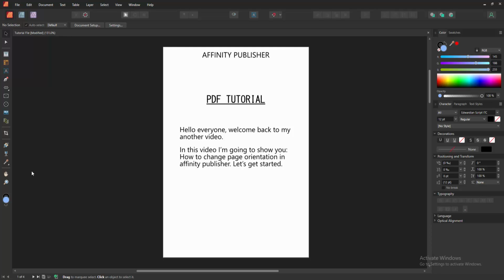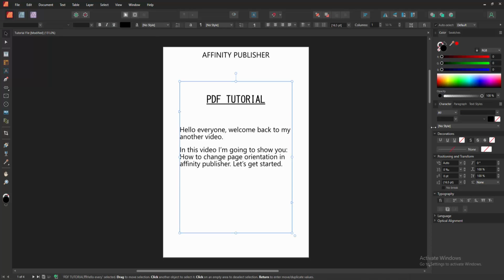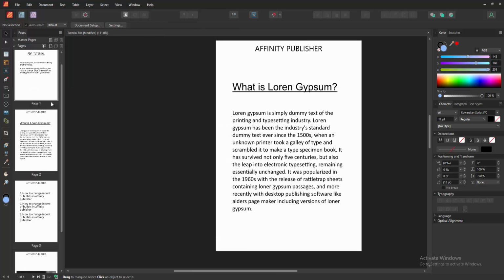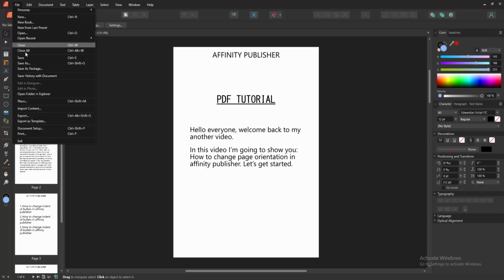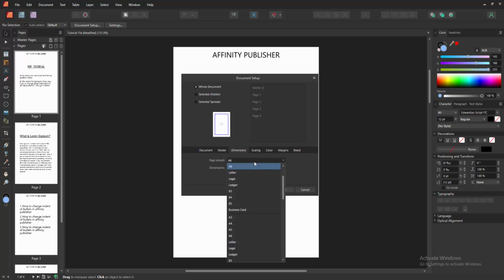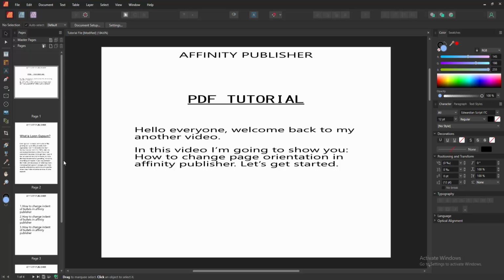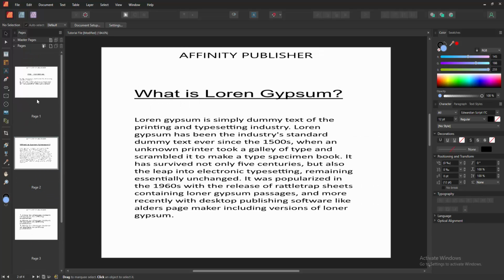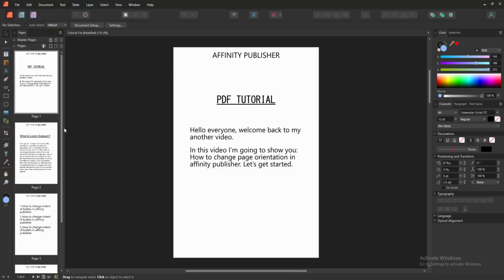How to change page orientation in affinity publisher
Assalamu Walaikum,
In this video I will show you, How to change page orientation in affinity publisher.  Let's get started.